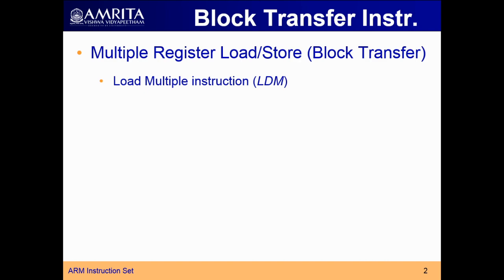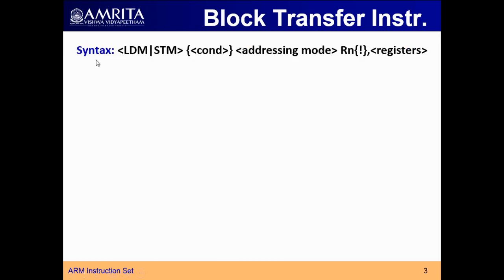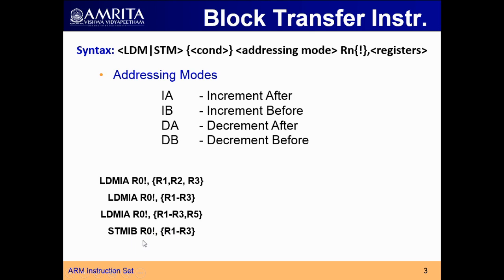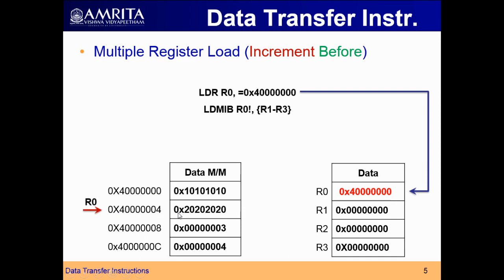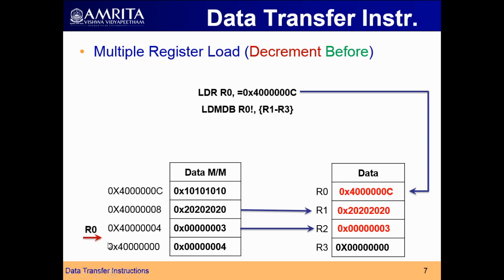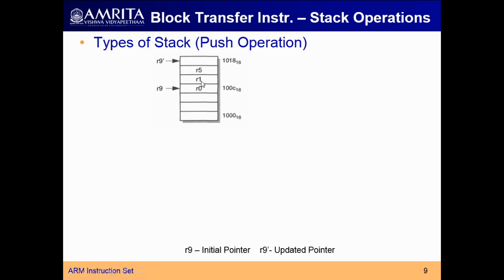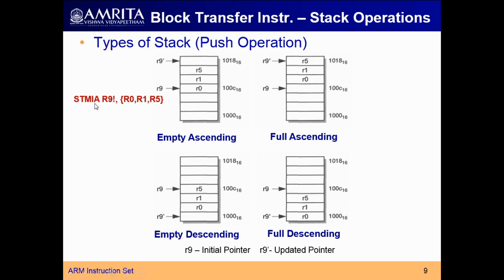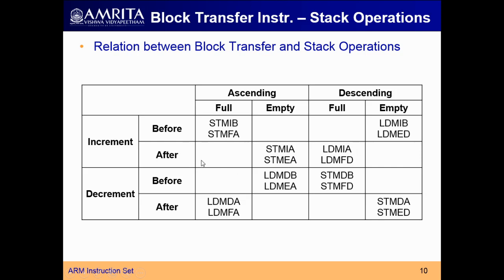Block Data Transfer Instructions | Microcontrollers and Interfacing Part 16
This video describes about the Block Data Transfer Instructions in ARM.